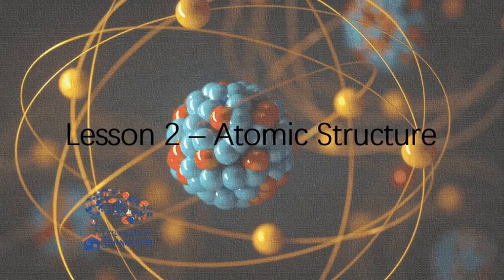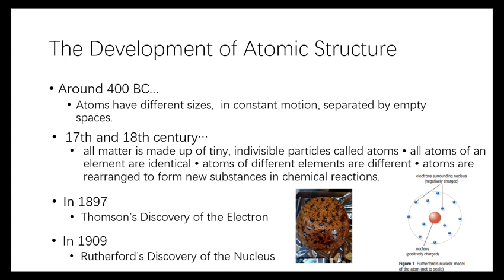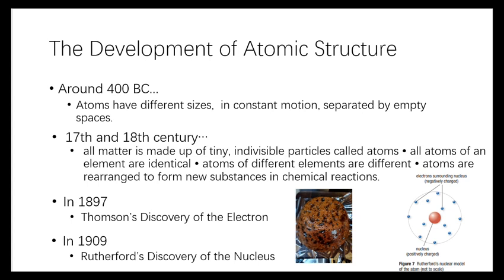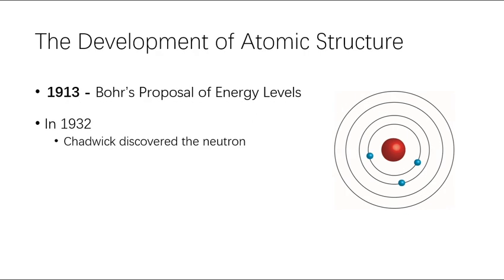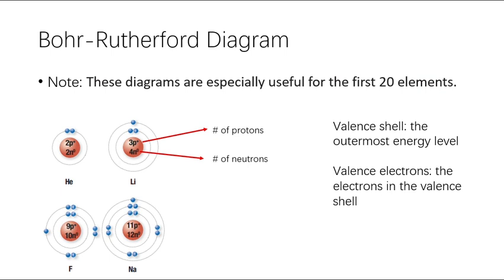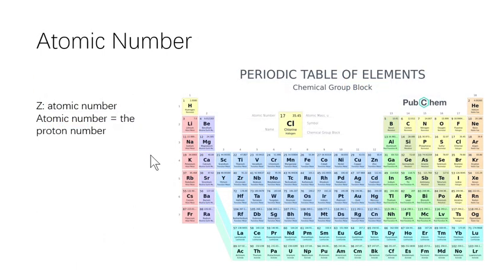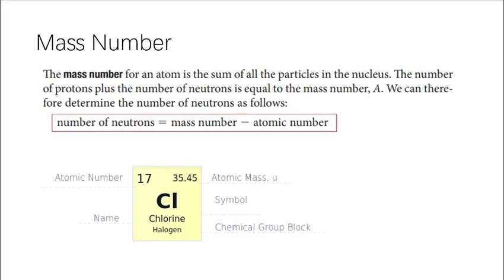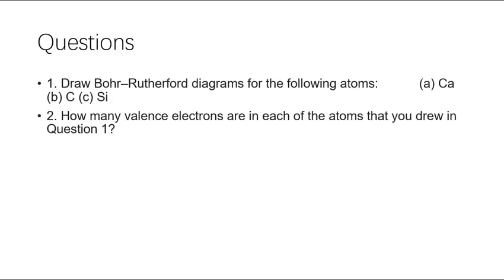Atomic Structure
Lesson 2 - Atomic Structure

Posted it for fun!!!